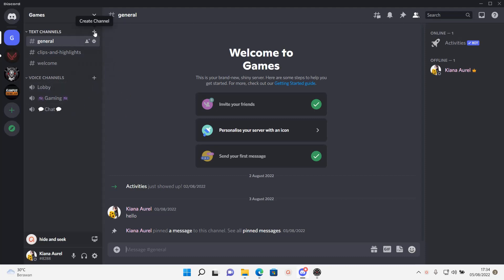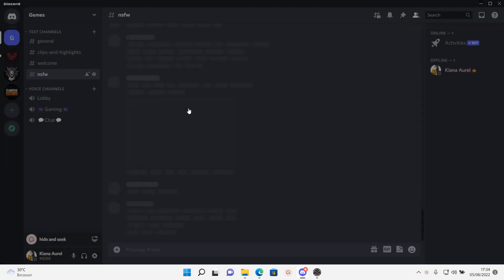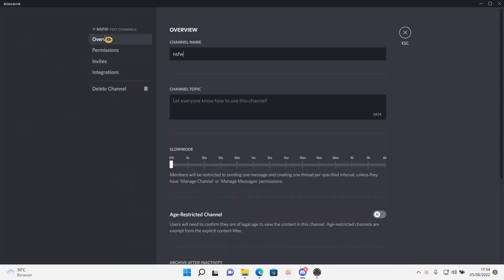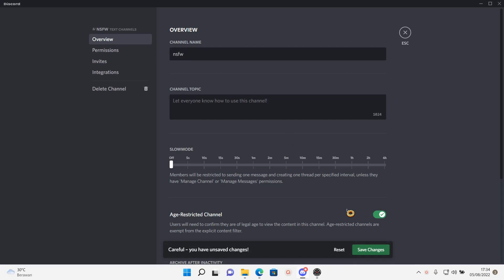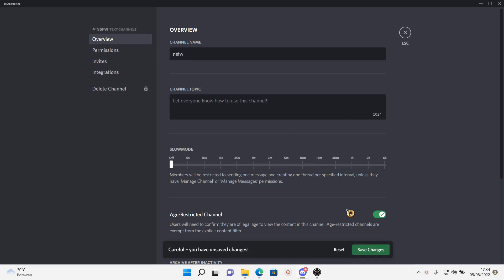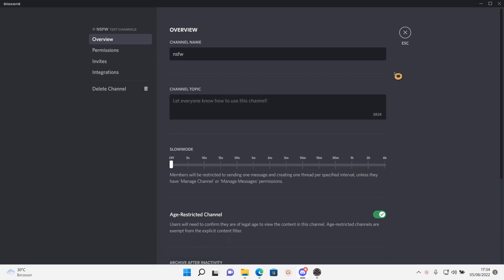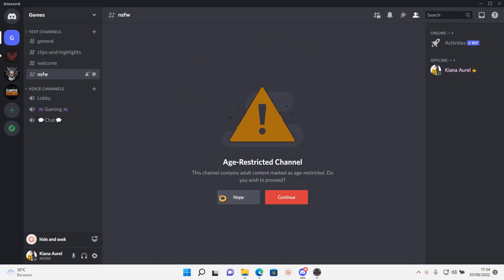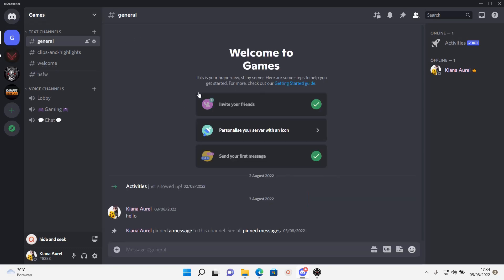How To Make A Channel NSFW In Discord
Make a channel NSFW in Discord by watching this tutorial.